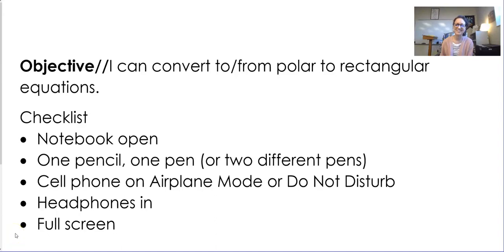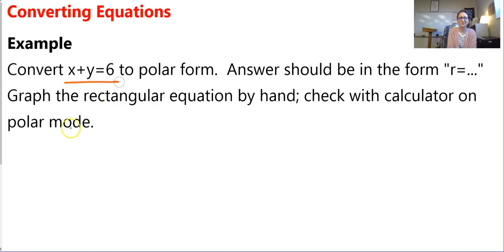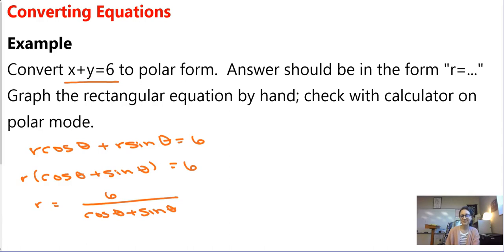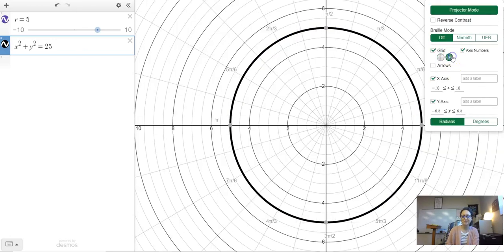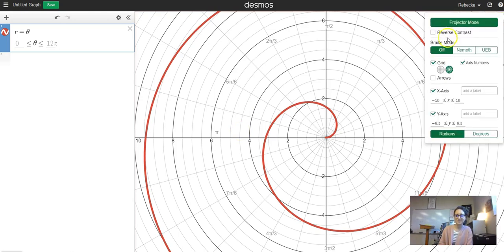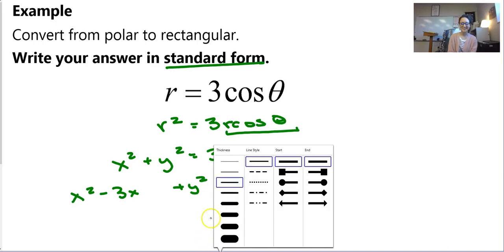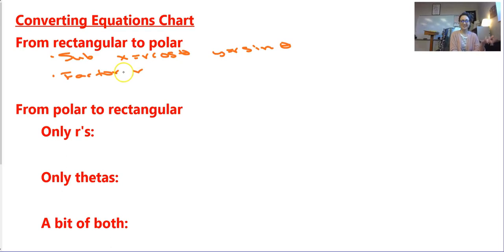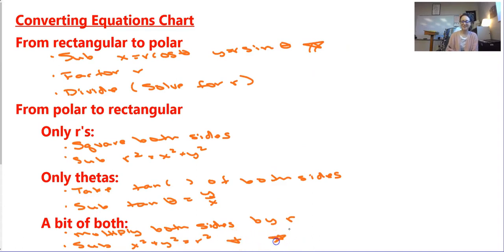6 4b Polar Equations